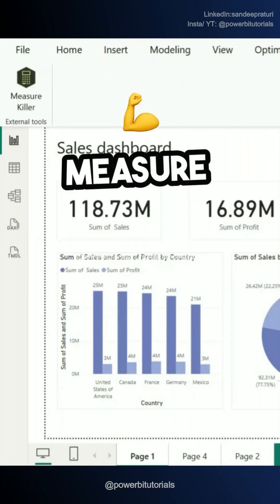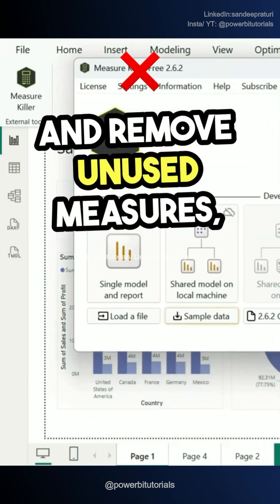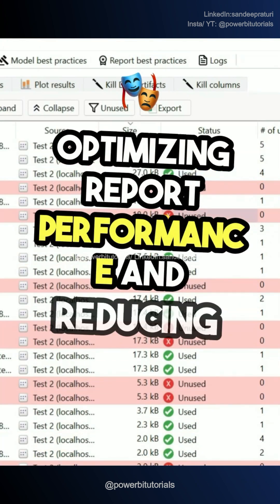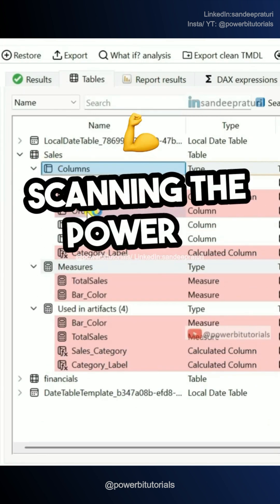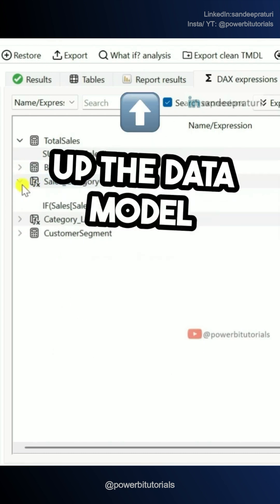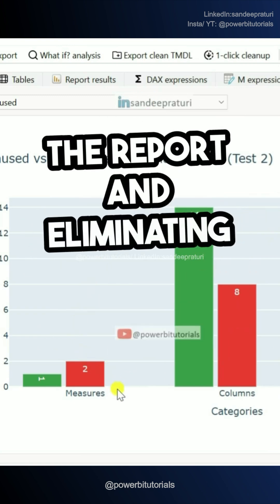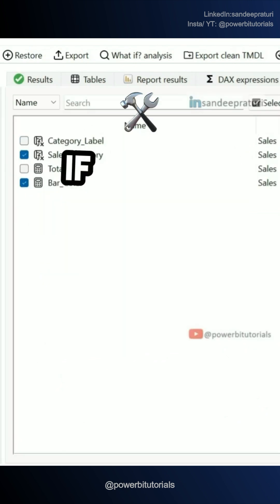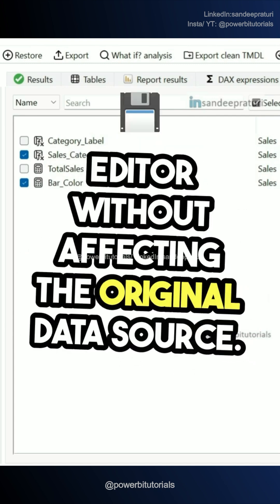Measure Killer ⚒️ in Power BI 📊 | Remove unused columns and measures from the Power BI Report